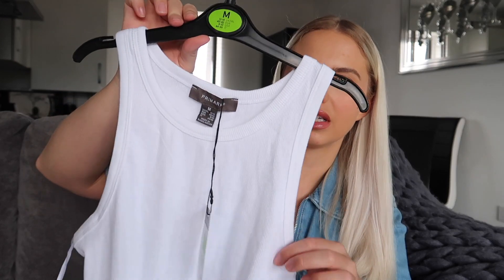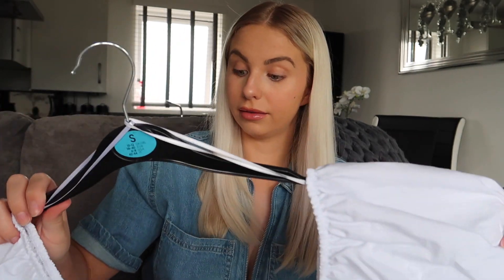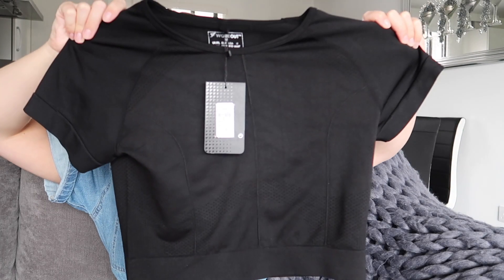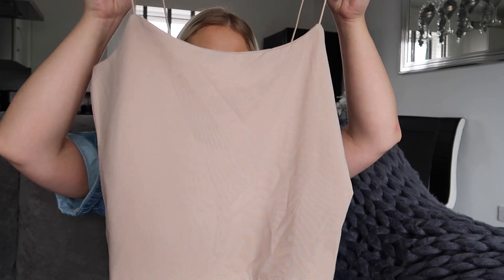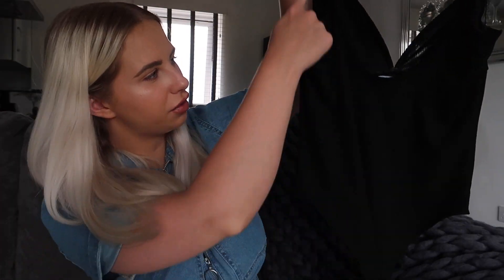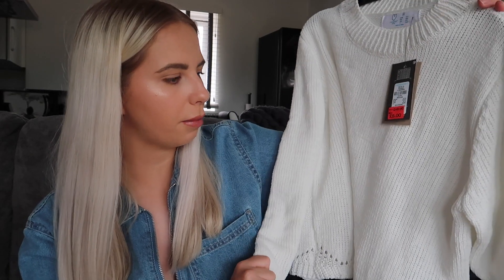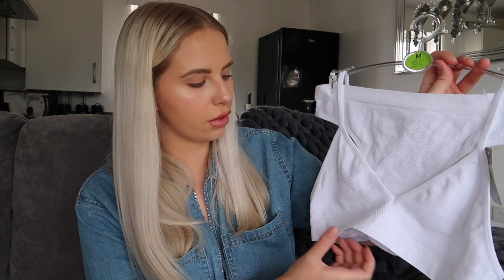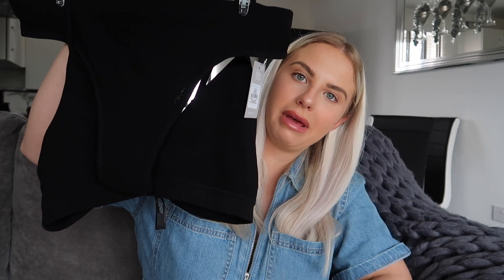NEW IN Primark Post Lockdown | Try On Haul June 2020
NEW IN Primark Post Lockdown